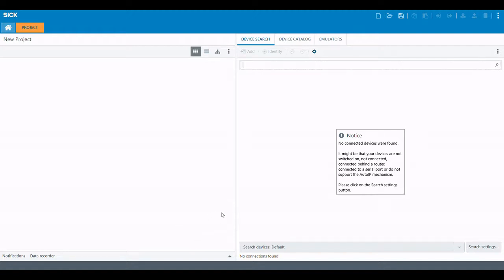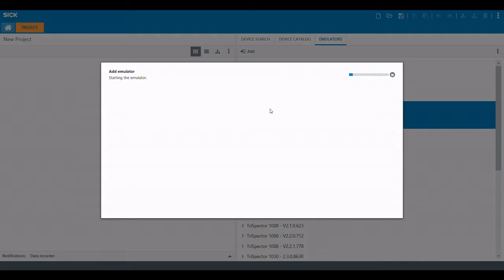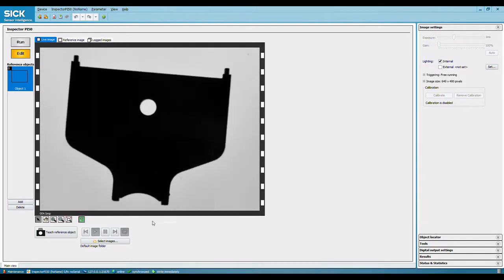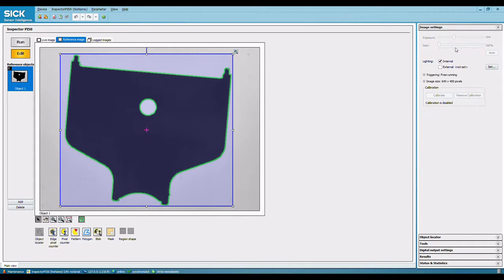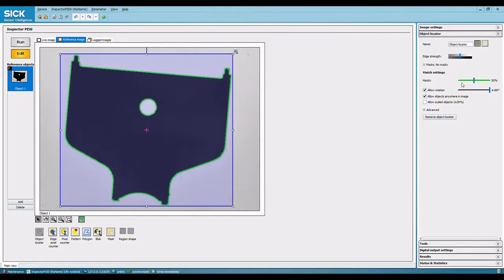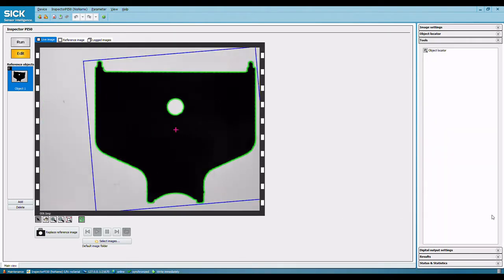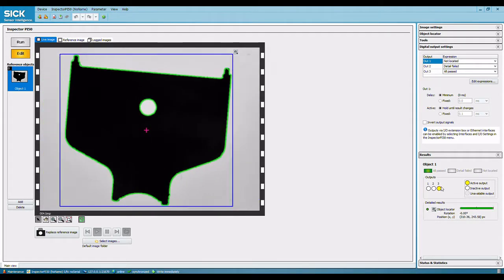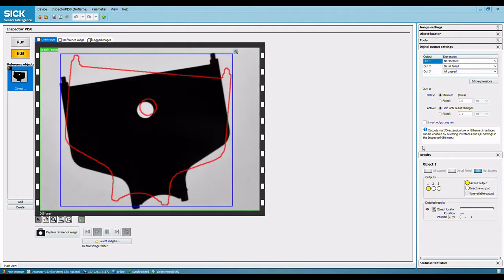Sick Sopas Engineering Emulator P150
SICK INSPECTOR P150